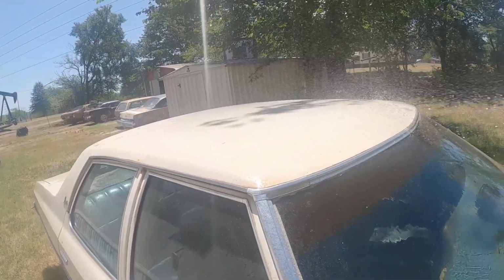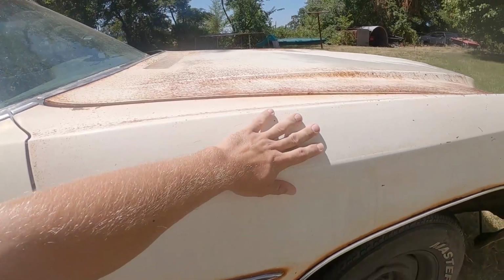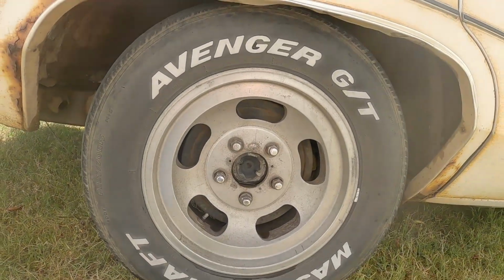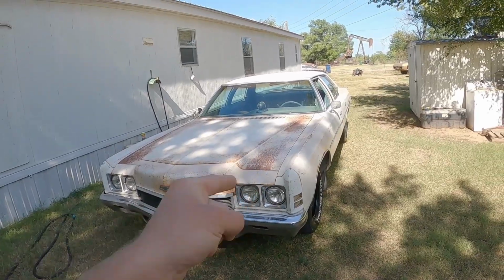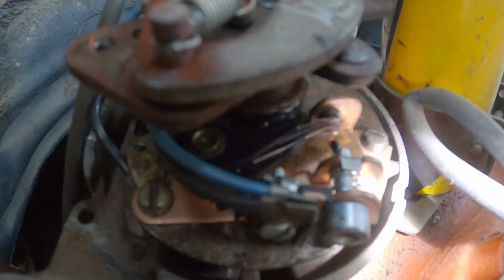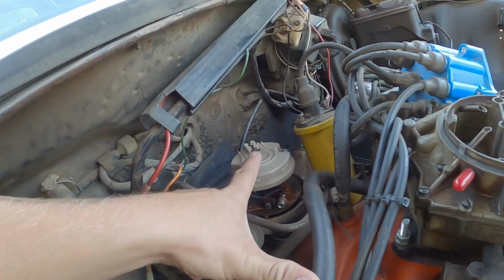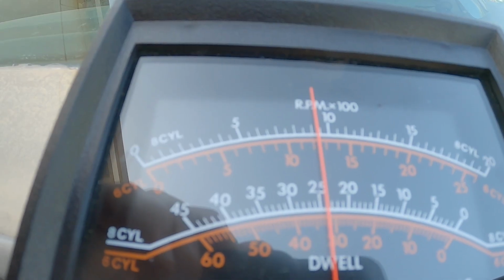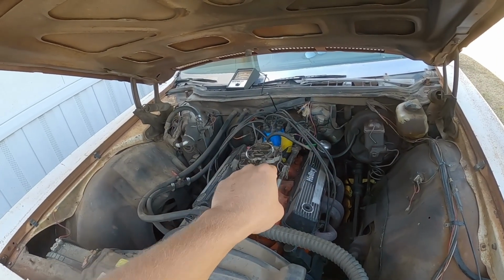Impala Gets Tuned Up and Cleaned Up! - 1972 Chevrolet Impala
This video details the detailing and tune up performed on my 1972 Chevrolet Impala four door prior to a hot date!  The points get adjusted.  I use my dwell meter.  I even show you the effects of a Comet wash... for the second time.  I hope you all enjoy.